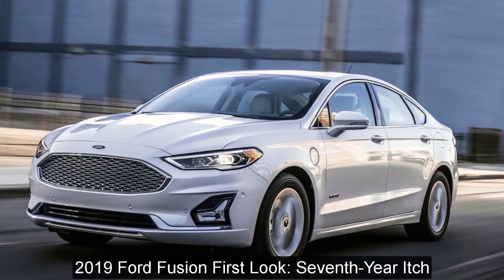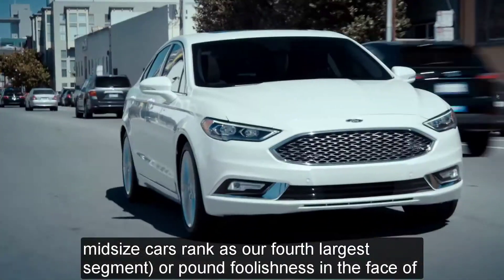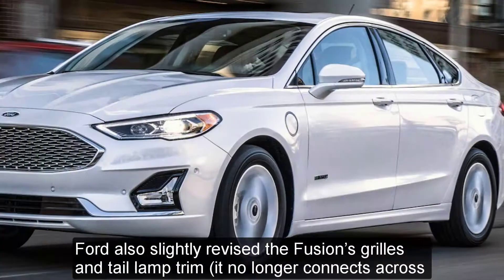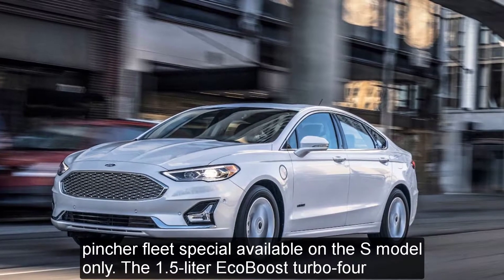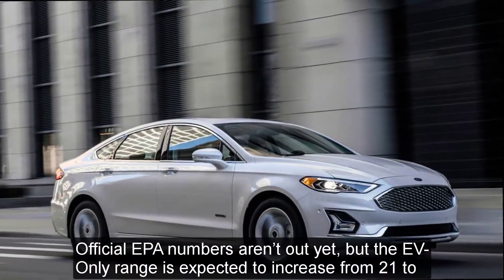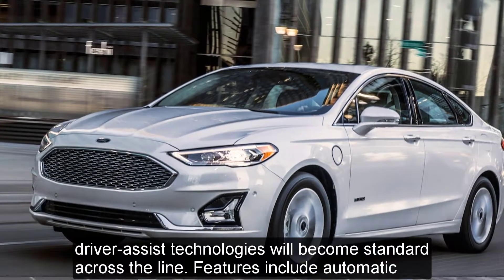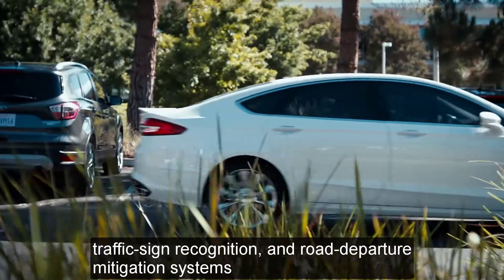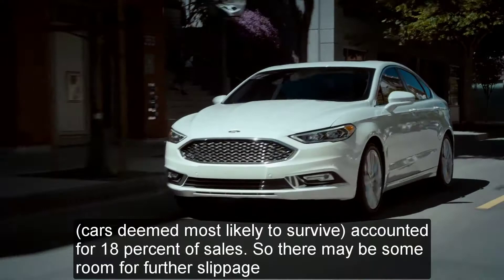Ford Renovates: Revealing 2019 Ford Fusion | MT CARS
Ford Renovates: Revealing 2019 Ford Fusion

2019 Ford Fusion First Look: Seventh-Year Itch
As midsize competitors replace, Ford renovates. Again
The midsize sedan leaders, Honda and Toyota, stick to a pretty rigid five-year model cycle. Nissan often stretches that to six. Ford’s second-generation Fusion got a substantial revision for 2017—its fifth year, and apparently it’s going to have to soldier on for at least another year or so because the seventh-year super-super-senior 2019 Ford Fusion will be getting yet another software and soft-tooled part spiff-up. It remains to be seen whether this move proves to be penny wisdom in the face of rapidly contracting car sales (though for now midsize cars rank as our fourth largest segment) or pound foolishness in the face of spanking new versions of the Toyota Camry, Honda Accord, and (soon) Nissan Altima.
The visual changes are minimal at best. New front and rear fascias rearrange the lower air intakes and/or fog lamps in front and the tailpipe and/or faux diffuser in the back. Ford also slightly revised the Fusion’s grilles and tail lamp trim (it no longer connects across the trunklid). There are two new wheel designs and a few color options change inside and out. A less visible but pretty crucial change: The number of orderable build combinations will drop from a Detroit-like 2,000-plus to a more Honda-esque 36 (not counting color). This mostly comes from making high-take-rate options standard, like the tech package on SE models and the sunroof on Titanium models.

Functionally, the pre-Fusion Contour-era 2.5-liter Duratec I-4 is now basically a penny-pincher fleet special available on the S model only. The 1.5-liter EcoBoost turbo-four becomes the volume engine, standard on SE trim and up. The other major powertrain news is an upgrade of the battery pack in the plug-in hybrid Energi models. Making the separator film between the anode and cathode thinner permits more energy-dense, thicker anode plates to be fitted. This means that without changing the battery pack size, or number of prismatic cells (84), the 2019 pack’s capacity increases from 7.6 to 9.0 kW-hrs (its mass also increases by a scant 3 percent).

Official EPA numbers aren’t out yet, but the EV-Only range is expected to increase from 21 to 25 miles, and hence the Federal tax credit should increase from $4,000 to $4,600. A study of Ford’s own EV and PHEV customers suggests that this will increase the percentage of drivers who can make it to and from work on a single charge from 38 to 48 (80 percent for those who can charge at work).
The other big news is that Ford’s recently announced Co-Pilot360 Protect suite of driver-assist technologies will become standard across the line. Features include automatic emergency braking with pedestrian detection, blind spot information with cross-traffic alert, a lane keeping system, rear backup camera, and auto high-beam lighting. An Assist package adding adaptive cruise control with stop-and-start capability comes standard on Titanium, Sport, and all hybrid models. It’s optional on S, SE, and SEL models (the latter replaces the former SE with luxury package). This strategy cedes the safety high-ground to the Accord, which gets standard Honda Sensing on all models. That system includes adaptive cruise, traffic-sign recognition, and road-departure mitigation systems.

Will these changes scratch the Fusion’s seventh-year itch sufficiently to maintain its perennial fourth-place ranking in the midsize sedan segment? And if not, does Ford care? The corporation has declared that in two years 86 percent of sales will be trucks and SUVs, and based on last year’s stats, the Fusion, Focus, Mustang, and Continental (cars deemed most likely to survive) accounted for 18 percent of sales. So there may be some room for further slippage.